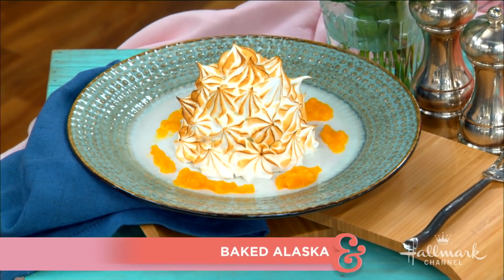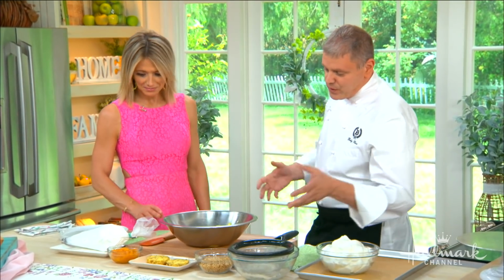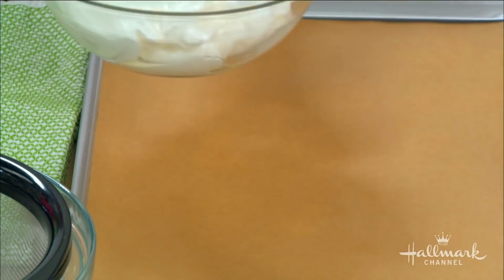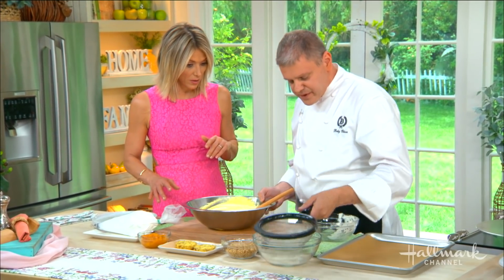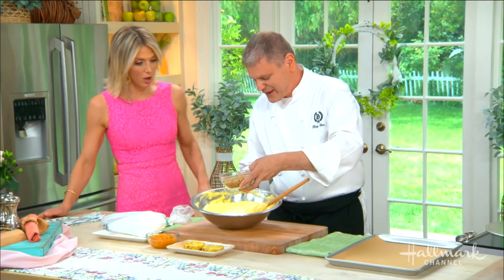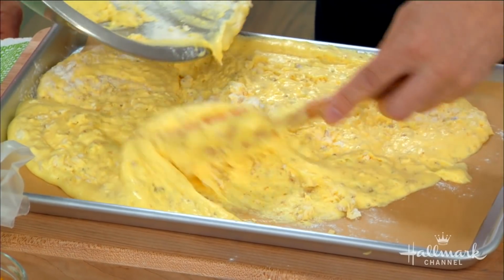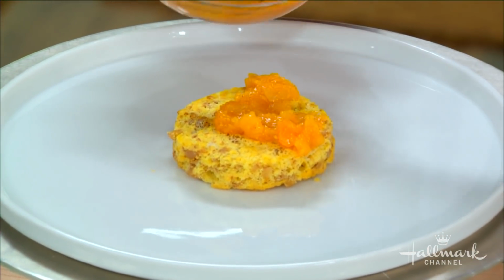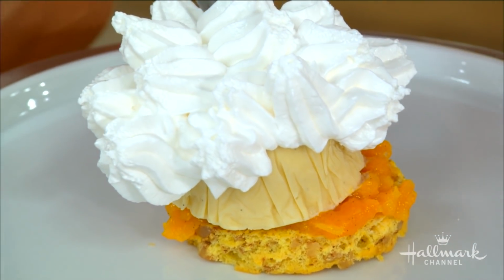Billy Olivia makes Baked Alaska - Home & Family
Executive chef Billy Olivia is making Delmonico restaurant's signature dessert with a homemade banana ice cream.